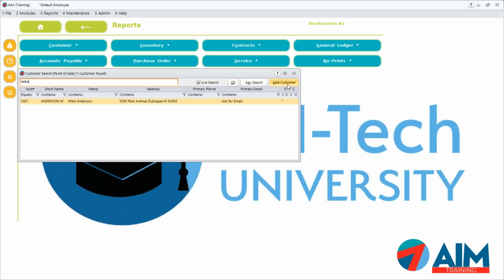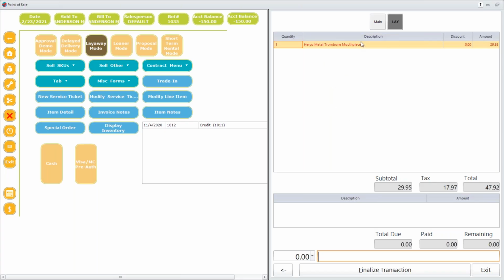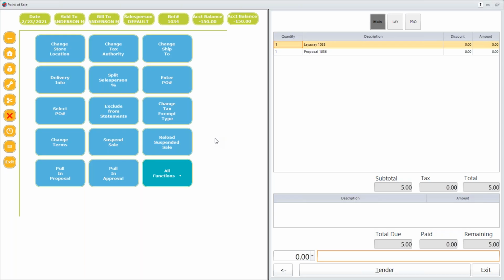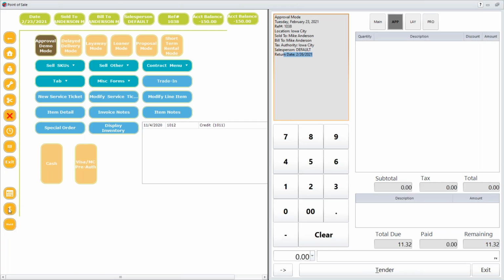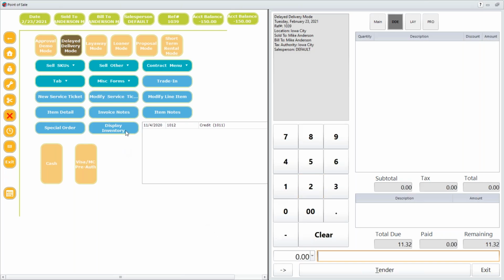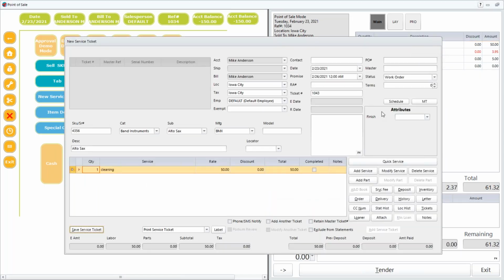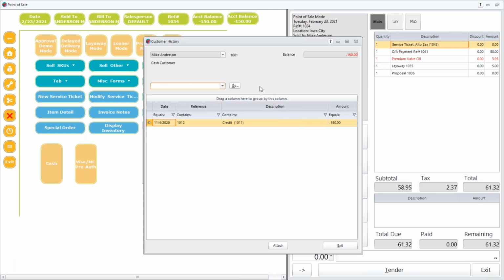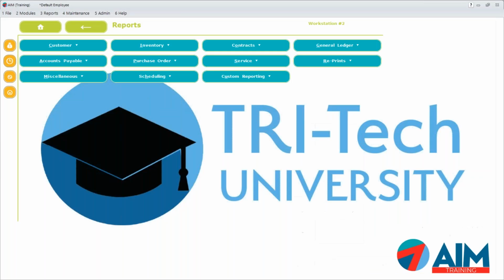What's New in v12 Point of Sale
AIM v12's Point-of-Sale is redesigned to be as quick as possible for speedy transactions without sacrificing customer or inventory tracking. This webinar will focus on how to use the basics with the default POS menus and will introduce some of the key functions such as layaways, payments and returns.